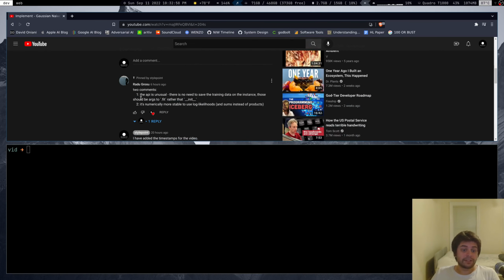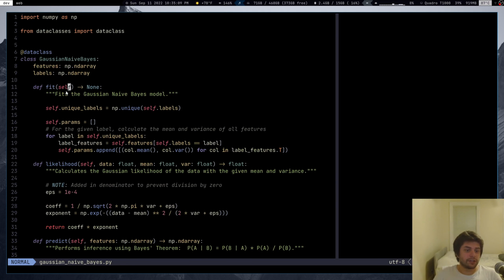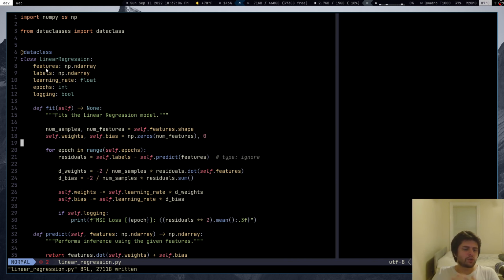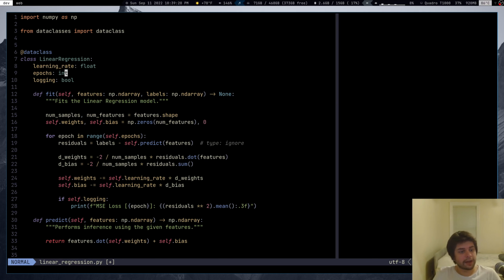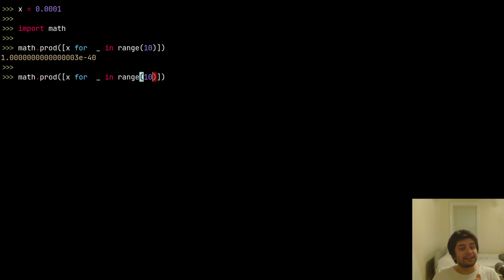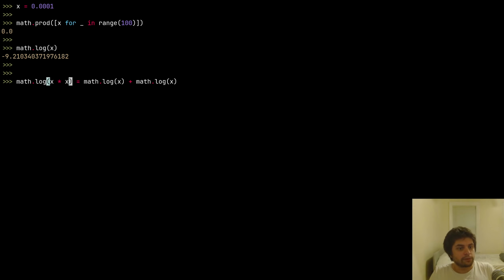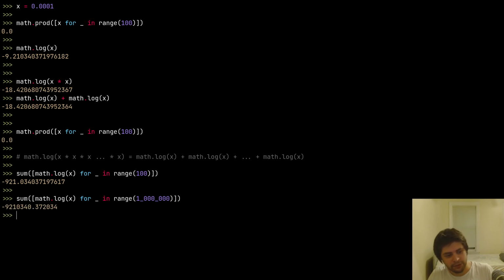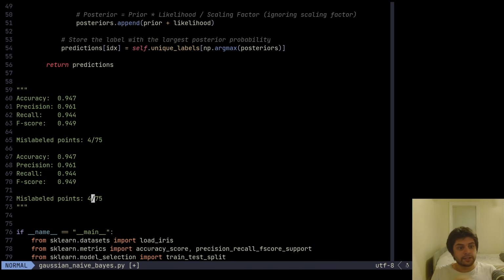AI/ML Model API Design and Numerical Stability (follow-up)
In this video, we discuss the API design for the AI/ML models as well as Numerical Stability and why it is important to deal with it early on!

Chapters
0:00 - Intro
0:36 - Radu Grosu's Comments
2:42 - API Design
7:14 - Numerical Stability
8:30 - Demonstrating Numerical Stability (And Other Experiments!)
9:56 - How do we solve numerical stability issues?
14:00 - Fixing the Gaussian Naive Bayes Model
15:45 - Logistic Regression is next!
17:08 - Outro